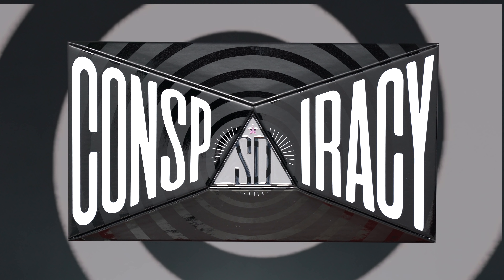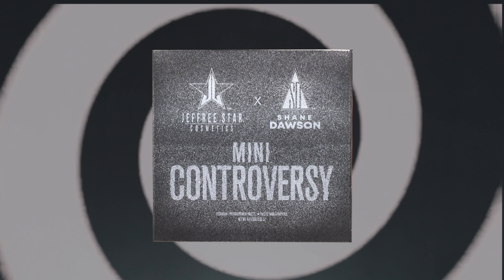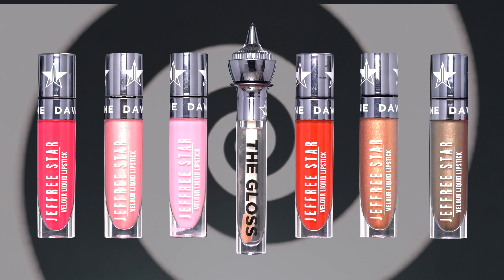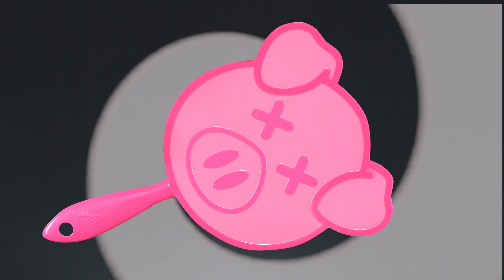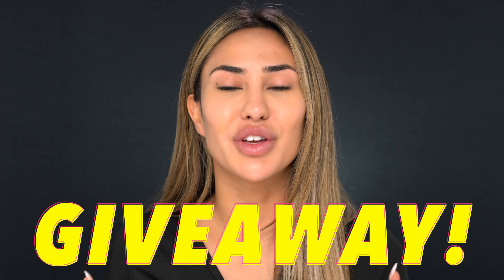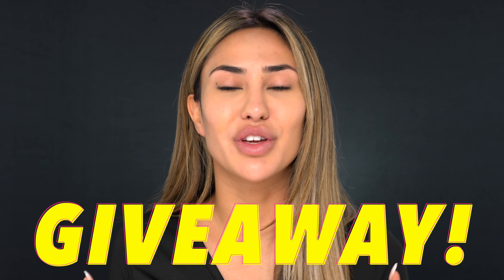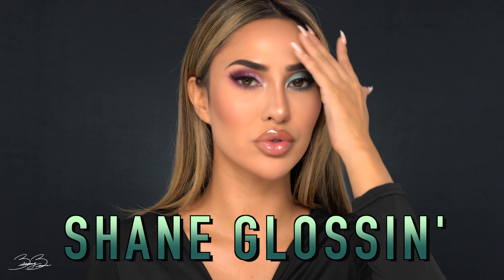SHANE DAWSON x JEFFREE STAR CONSPIRACY PALETTE REVIEW + SWATCHES (**GIVEAWAY**) | BrittanyBearMakeup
BEAR FAM! Welcome back to another product review, today I am reviewing the SHANE DAWSON x JEFFREE STAR Conspiracy Collection I will be doing a full review as well as swatches! I wanted to review this by being unbiased and genuinely letting you know the tea before you spend your hard earned cash! I will be giving away a CONSPIRACY palette, The MINI CONTROVERSY palette, as well as a pink makeup mirror. To enter follow the rules down below!

*** BUY THE WHOLE COLLECTION HERE ⬇️ ***

TRACK INFO 🎵